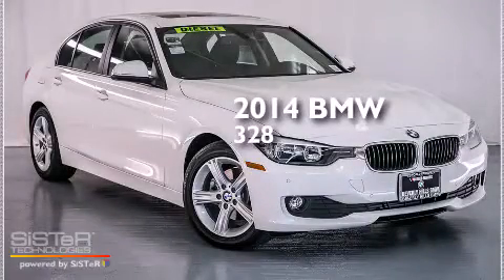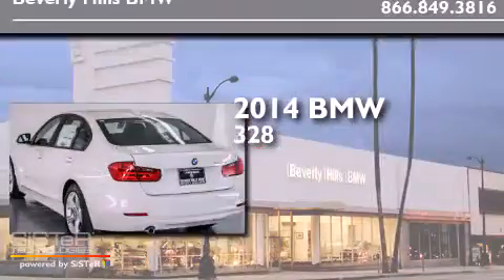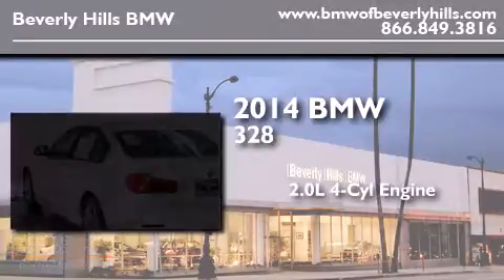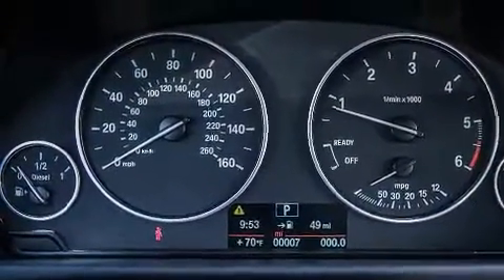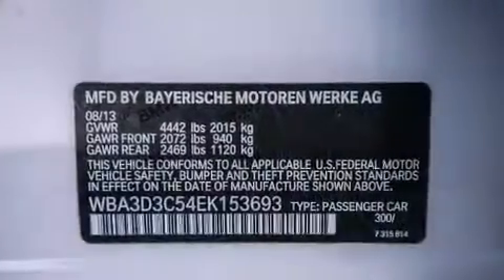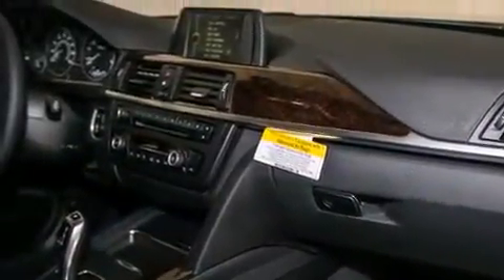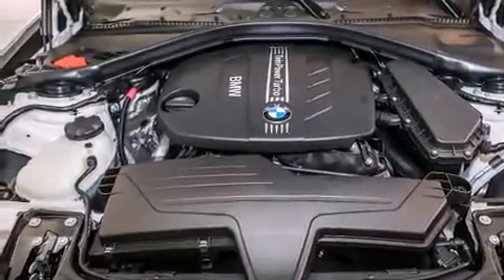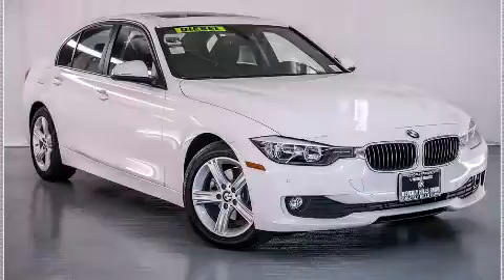2014 BMW 328D Beverly Hills CA 90036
Year : 2014
 Make : BMW
 Model : 328D
 Engine : 2.0L I-4 cyl
 Trans . : Automatic
 Exterior : Alpine White
 Miles : 8
 Interior : Black SensaTec

 2014 BMW 328D Beverly Hills CA